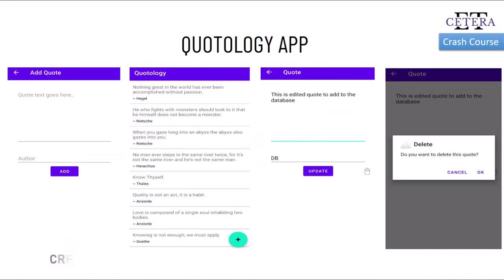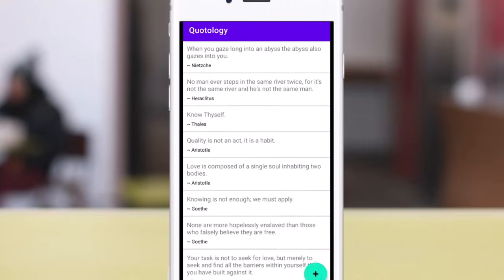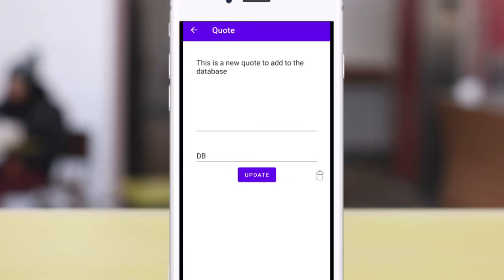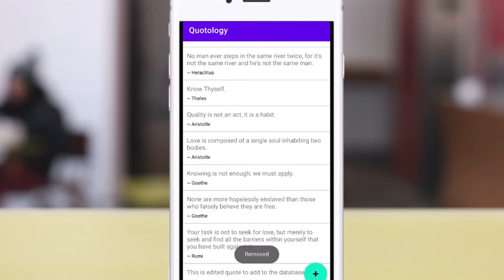Firebase Realtime Database | Crash Course | Android Tutorial # 1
Quotology Android CRUD App.
Native Android App Development in Java and Android Studio.
Connect Firebase with Android application.
Create, Read, Update and Delete in Firebase Realtime Database.

firebase android studio#programming
javajava tutorial for beginnersjava tutorialjava programmingjava full coursejava gui tutorialgraphical user interfacegui java#programmingcourses
#2022 android app tutorialandroidandroid app developmentandroid studiokotlinandroid development tutorialhow to make an apphow to make appsandroid app development tutorial for beginnersandroid studio tutorialhow to use android studioandroid studio on windows 10android studio tutorial 2022android studio tips and tricks#development android studio latest